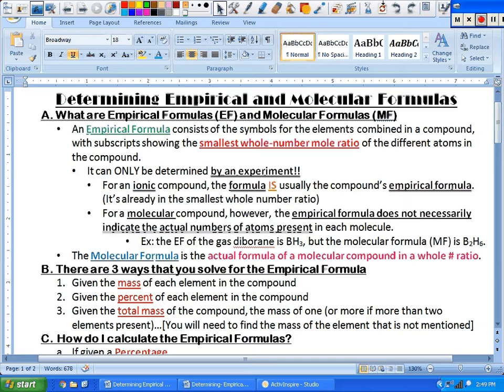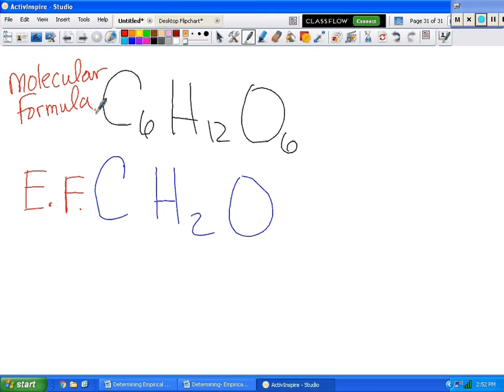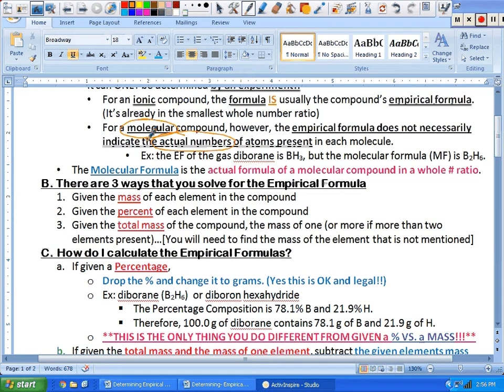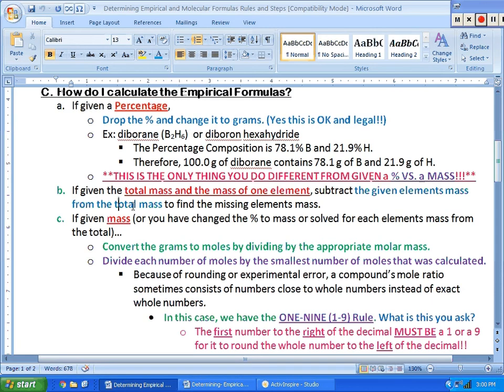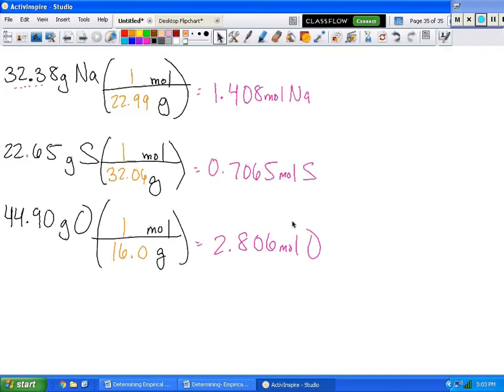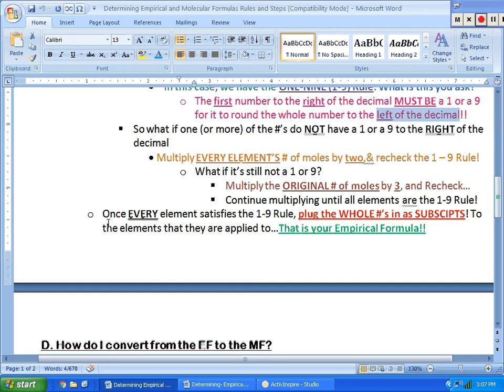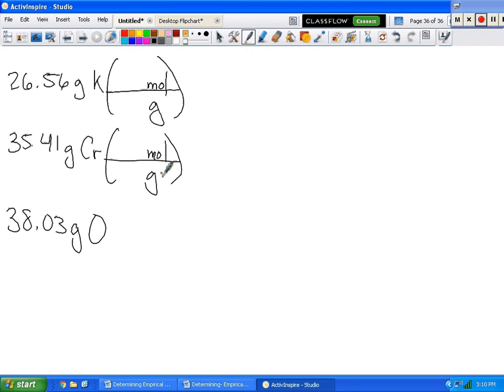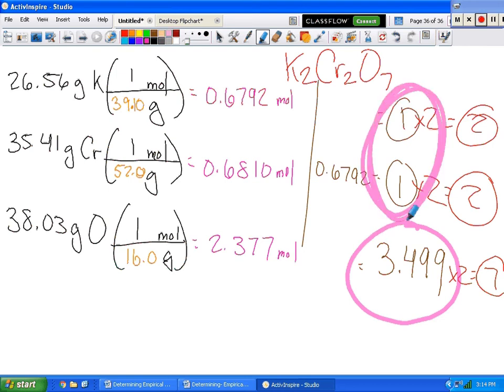Ch 7 EF & MF 4 13 16